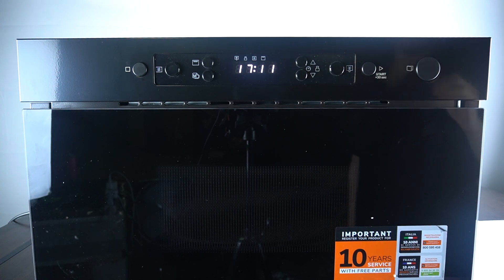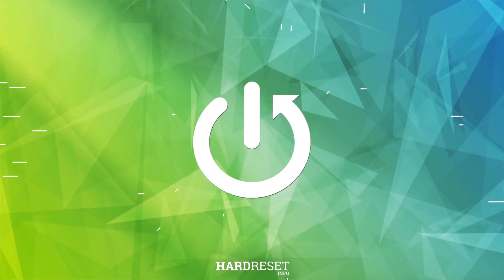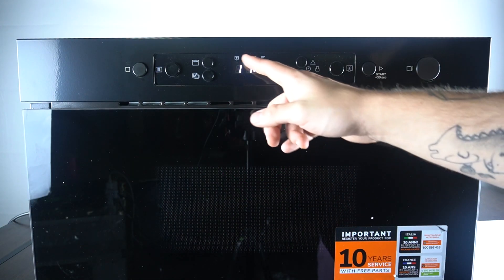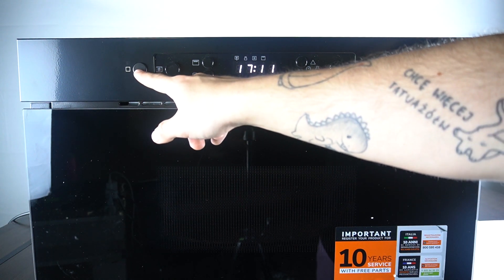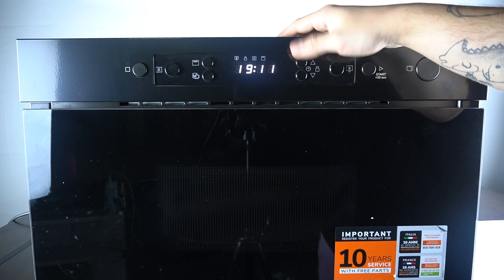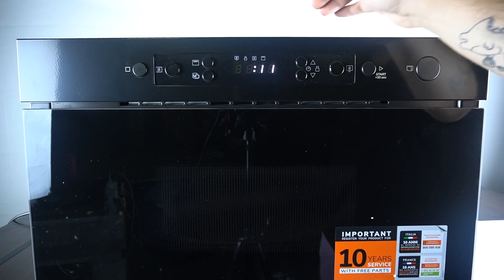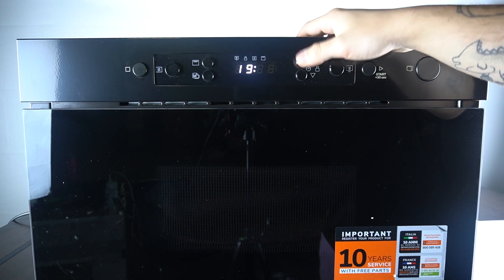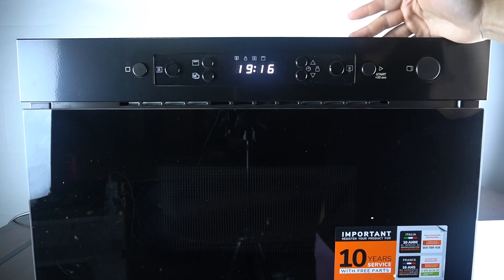Whirpool Microwave - Changing the Time | How to Modify the Time Settings | MBNA920B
Hi! Need to modify the time settings on your Whirlpool MBNA920B microwave? In this video, we’ll show you how to change the time settings easily and quickly. Properly adjusting the time ensures accurate cooking and timing.

How do I change the time settings on my Whirlpool MBNA920B?
What are the steps to adjust the time on my microwave?
How to modify the time settings for accurate cooking?